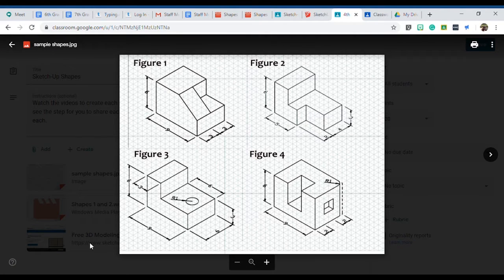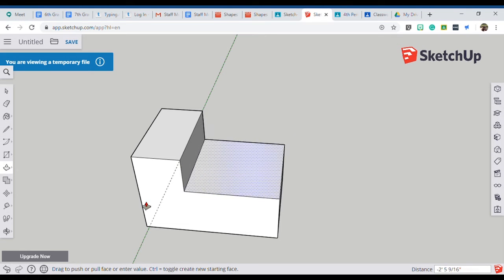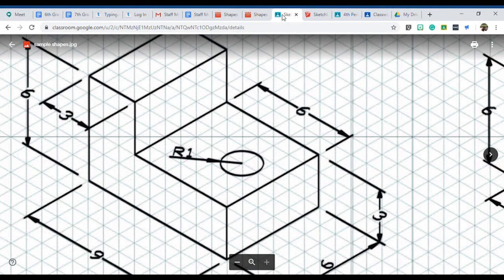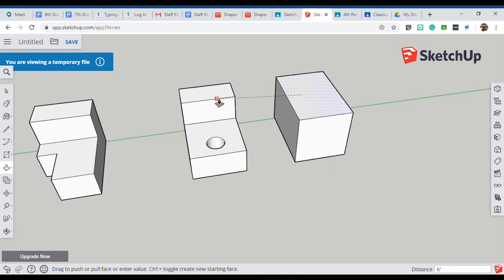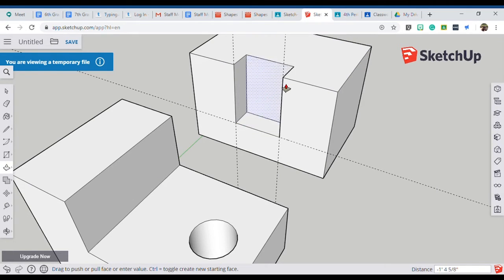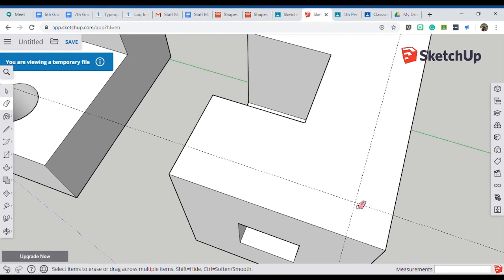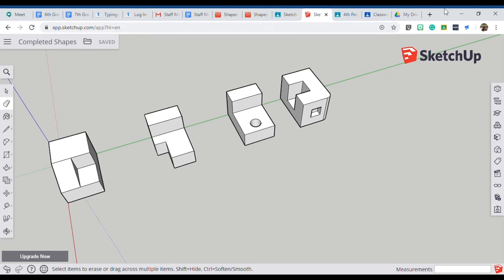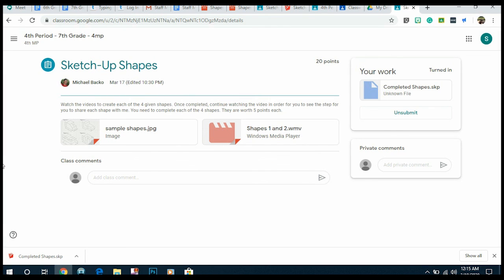Shapes 3 and 4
The continuation of the shapes in sketch-up video. This video show step-by-step of shapes 3 and 4 and how to then upload your projects and submit them for credit.